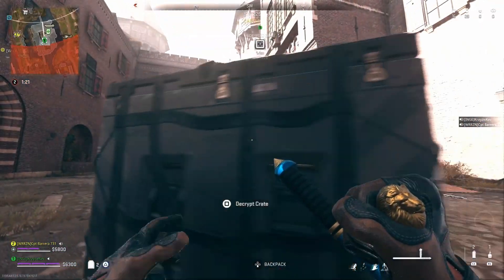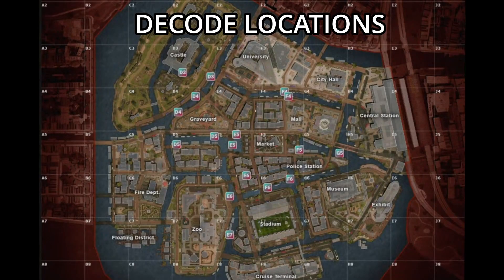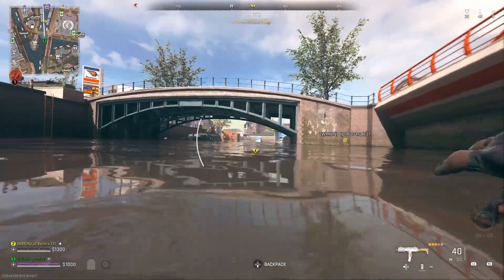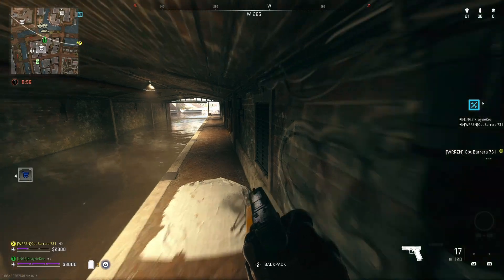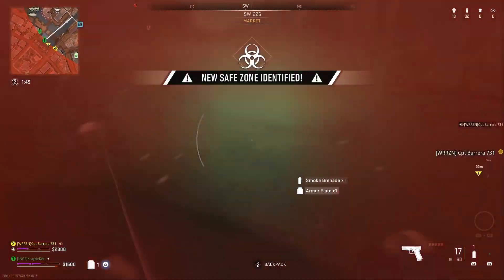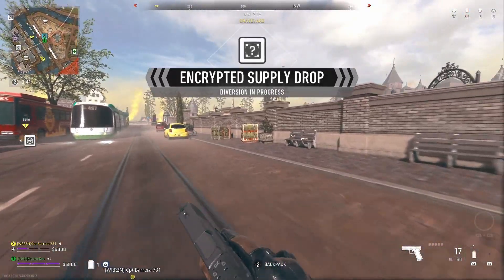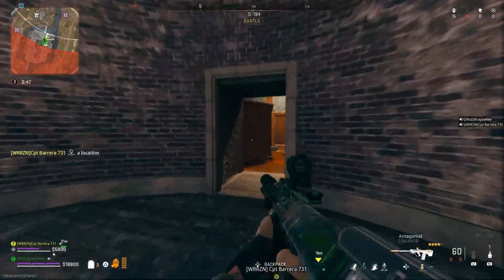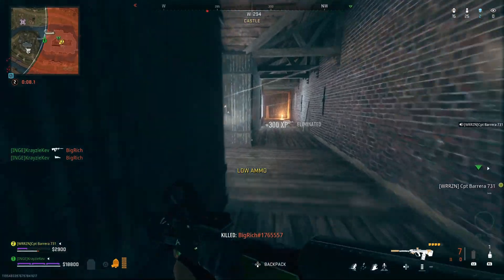SECRET EASTER EGG CHALLENGE WZ2 VONDEL(NEW BLUEPRINT RISE UP LACHMANN SUB REWARD) 🤩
Whats up everybody!! New Easter Egg challenge in Vondel, which drops a encrypted supply drop that rewards you with a new blueprint called "Rise Up" Lachmann Sub! 🤩

Que habido!! Nuevo Easter Egg desafio en Vondel!!! Cuando lo completas deja una caja encriptado que regala una nueva blueprint que se llama "Rise Up" de la lachmann sub!! Camino a 1K SUSCRIPTORES!! 🤩